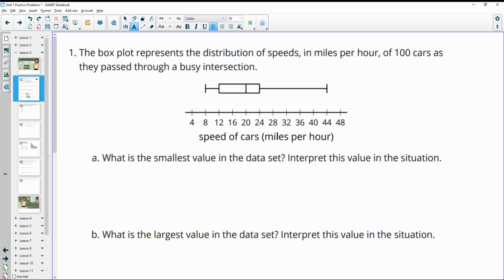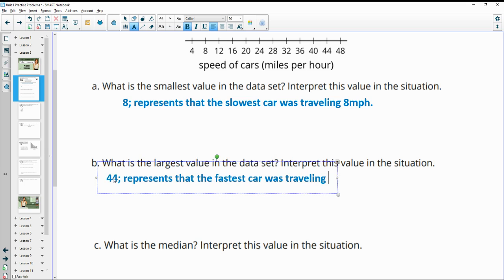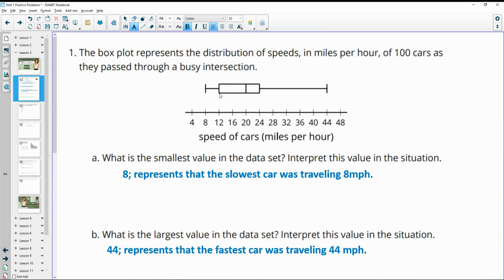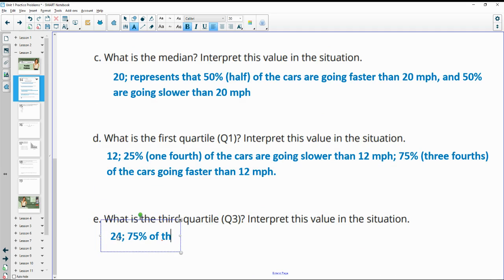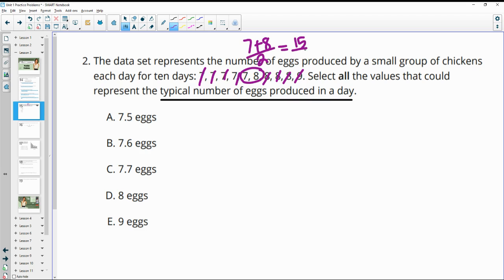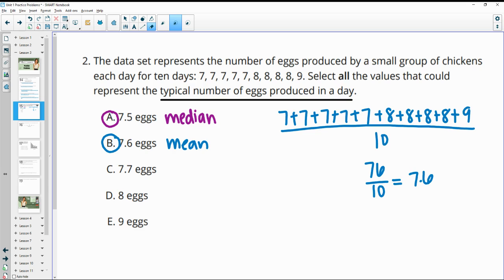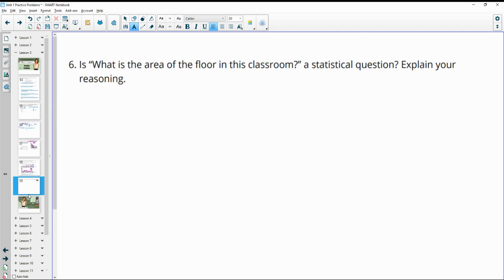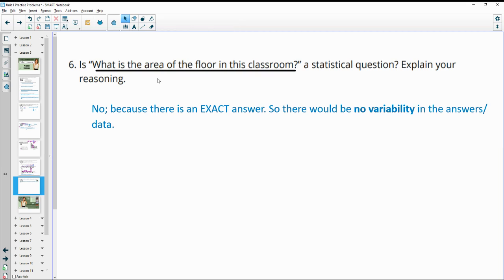Unit 1 Lesson 3 Practice Problems IM® Algebra 1TM authored by Illustrative Mathematics®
Lesson Title: A Gallery of Data

Common Core Standards in This Lesson:
CCSS.HSS-ID.A.1
CCSS.MP2
CCSS.MP7